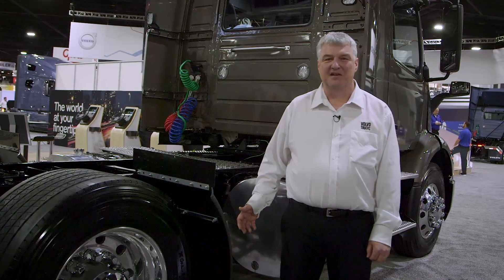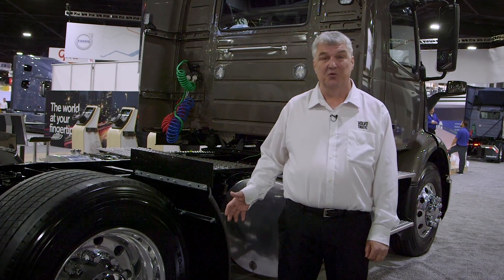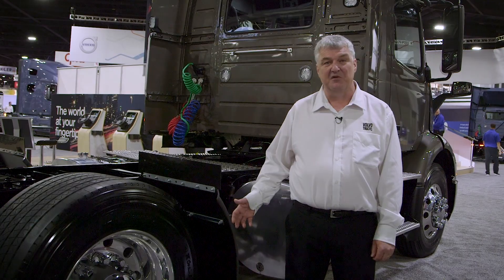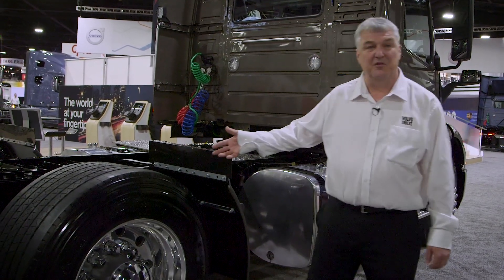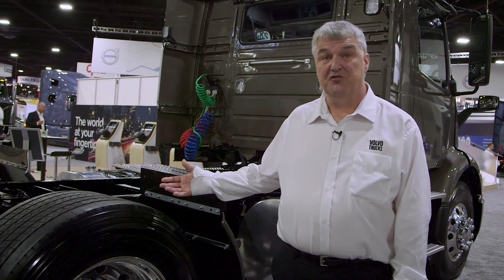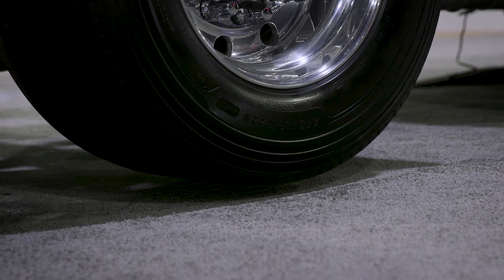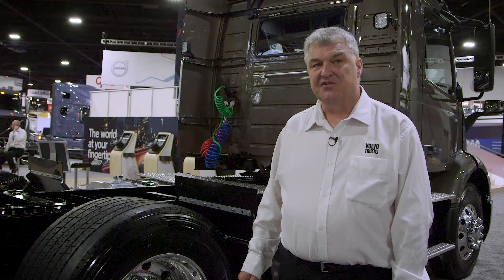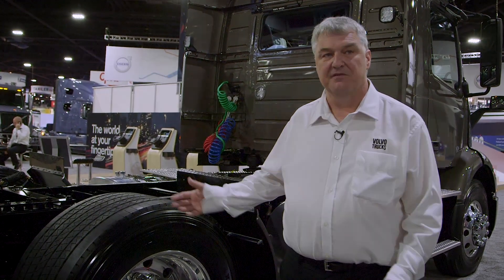Volvo Trucks - A Closer Look: Adaptive Loading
A lift axle solution for 6x2 tractor configurations, Volvo’s Adaptive Loading is designed to help trucks run at peak fuel efficiency and performance every mile of every haul. It senses weight differentiation and automatically lifts the axle to reduce friction and save fuel. Adaptive Loading also improves traction during lighter hauls, by transferring all weight to the rear axle of the vehicle. From a full load down to an empty trailer, this integrated and automated technology makes every driver a more efficient driver.